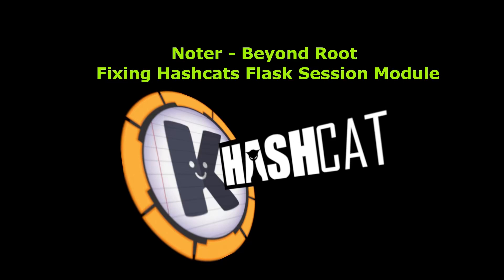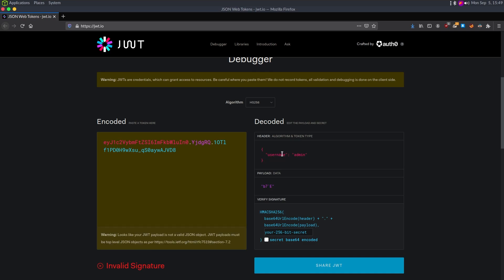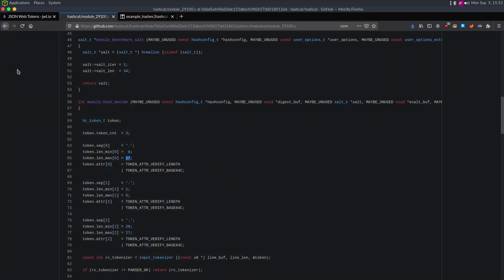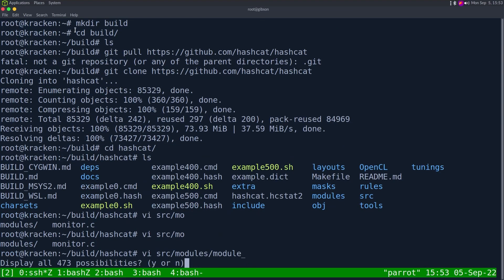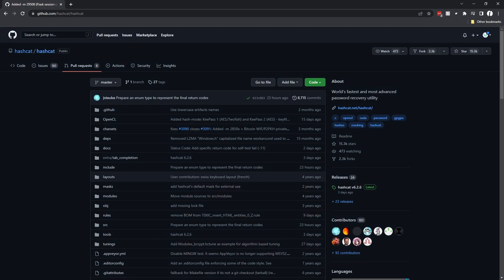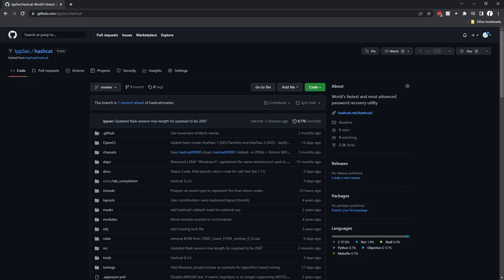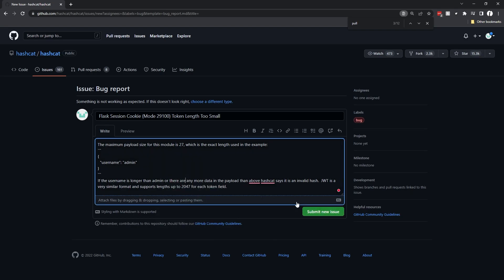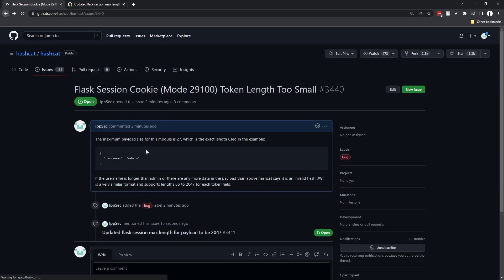Fixing Hashcat Flask Session Module - Just Needed to Update Maximum Length of the Hash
00:00 - Intro
00:17 - Recap, talking about the flask session cookie and showing hashcat won't crack ours
02:00 - Looking at Hashcat's source code, finding module 29100 which is flask session and seeing the max length is set to 27
03:20 - Checking out the JWT Module (16500) to see what the sizes are set there. Use this module because its similair.
04:20 - Downloading the source and compiling
05:15 - Testing the new version of hashcat and successfully cracking our Flask Session!
06:05 - Creating an issue/pull request on the Hashcat repo to get our change into the main repo.